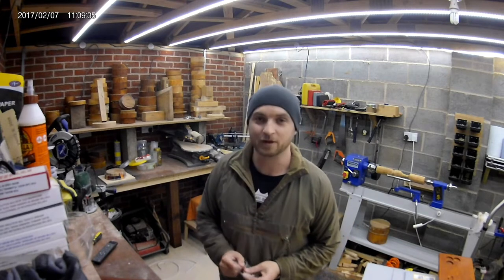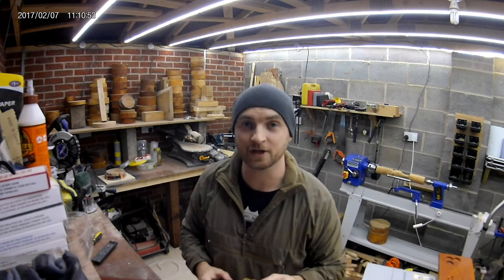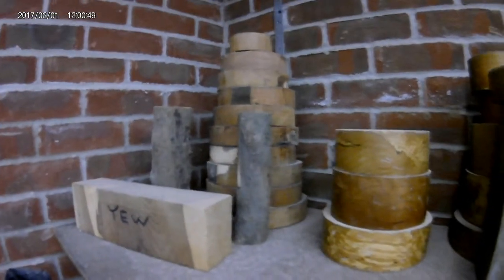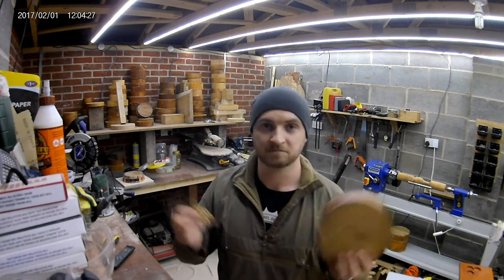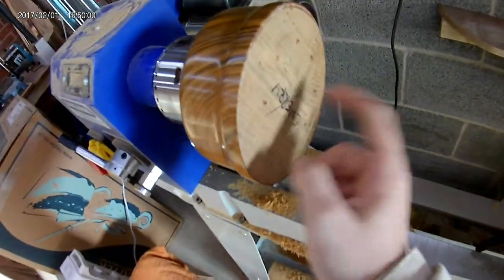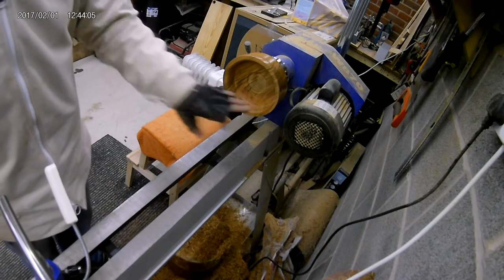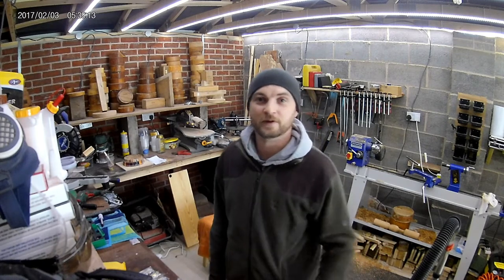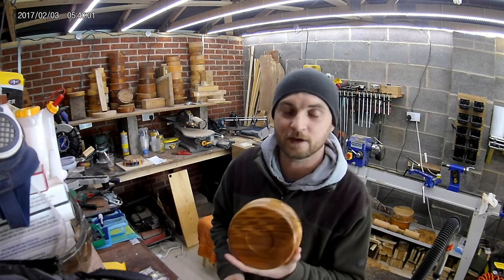Wood Turning - INCREDIBLE ROYAL NAVY BOWL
ARC Wood Craft and Commissions

Hey folks! So a friend asked me if I could make something special for his wife because she got promoted and wanted something unique to mark the occasion for her. Incredibly touched to have been asked and more than happy to take on this challenge! What do you think?

Please check out my Facebook page where I post my work regularly

Products I used:

Lathe - Charnwood.net

Turning Chisels - robert-sorby.co.uk

Sanding Sealer - chestnutproducts.co.uk

Woodwax 22 - chestnut-products.co.uk

Resin - resin4art.co.uk

Cheers, Andy